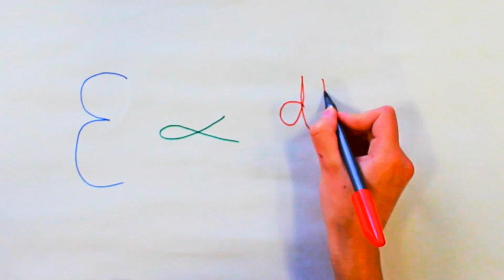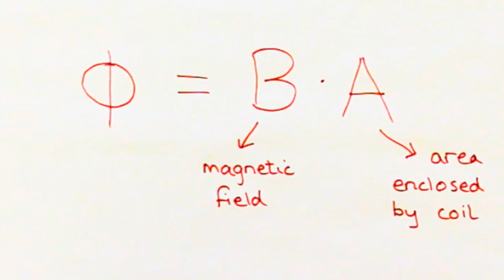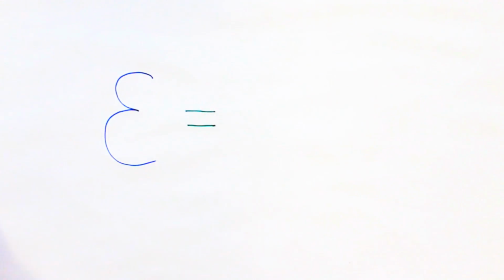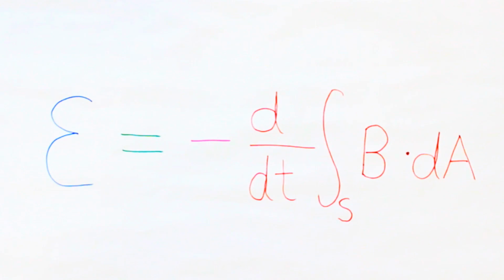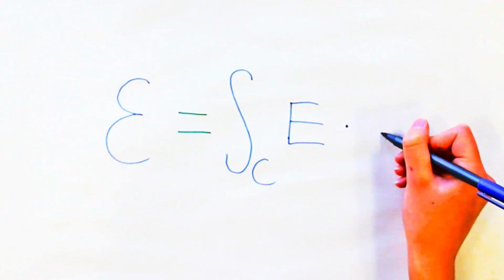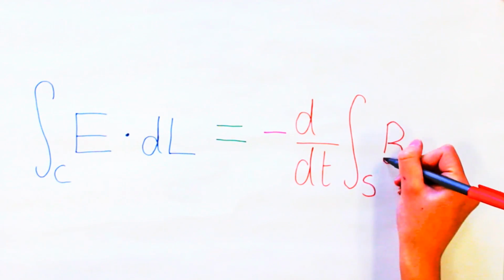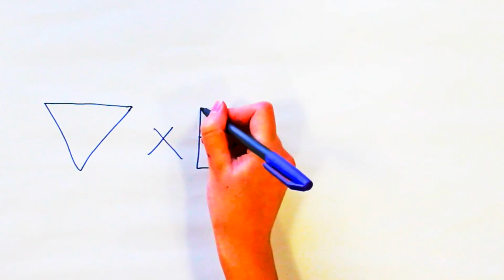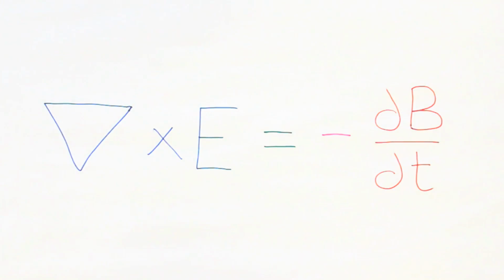Faraday's Law: An Overview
You need a basic overview of the equations, experiment and history of Faraday's Law? Look no further!